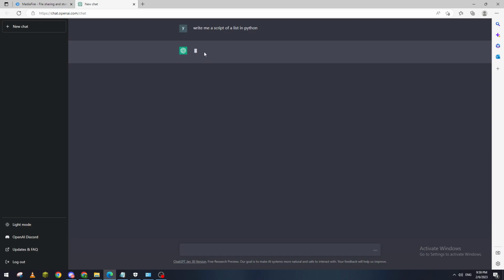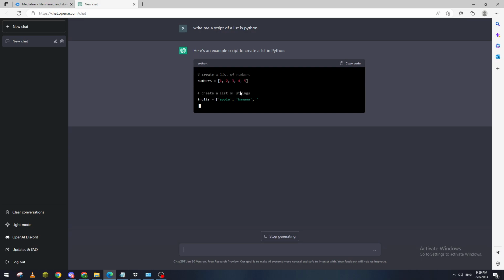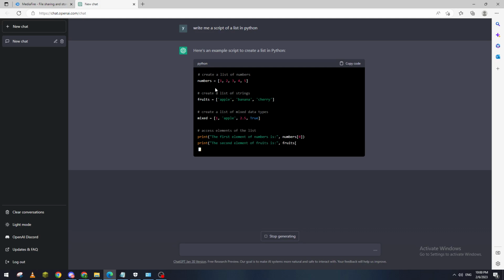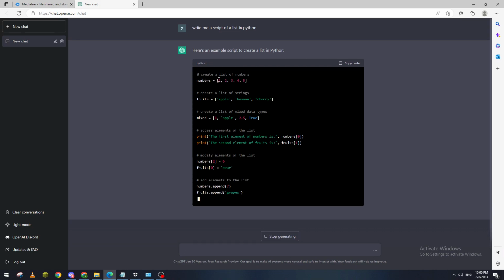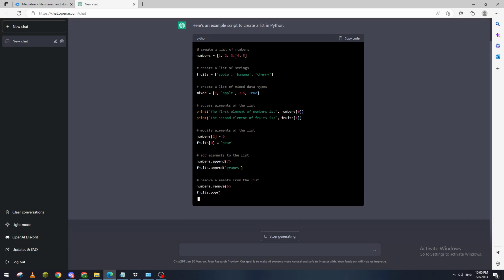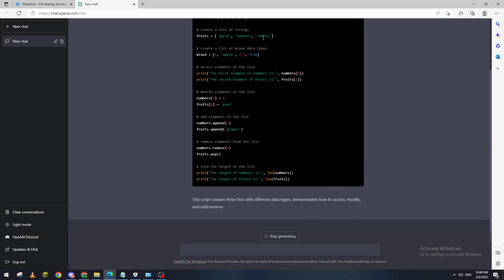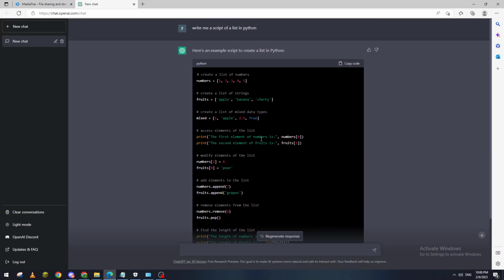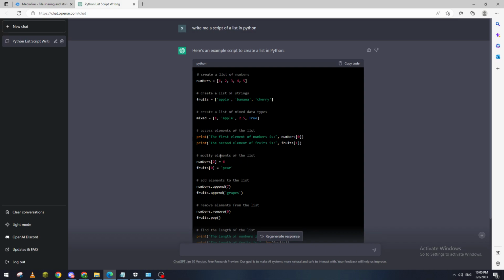How to create a list in Python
How to create a list in Python, it can be complicated.
But we show how to create a pythonlist